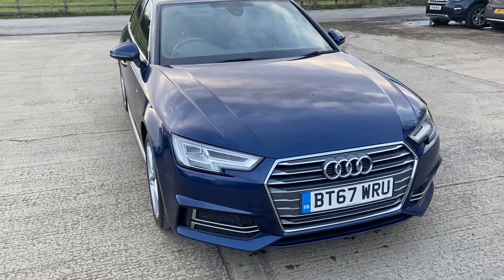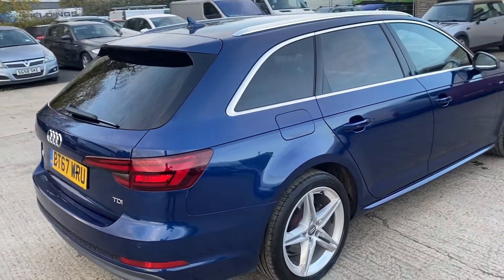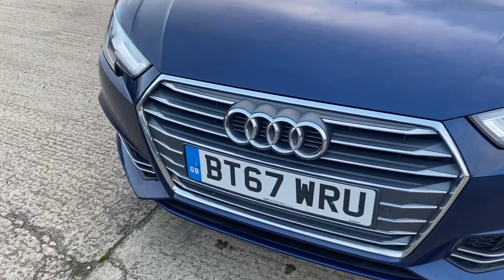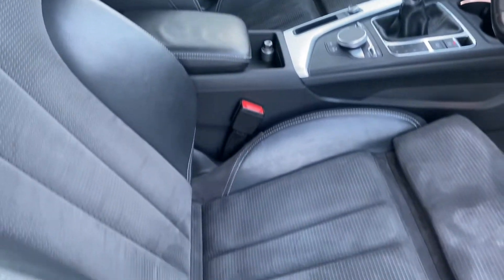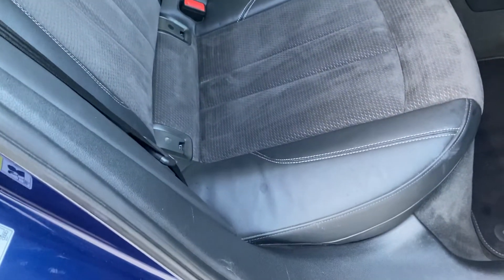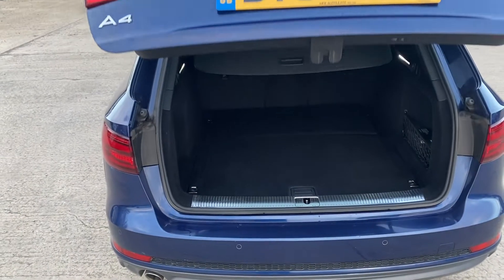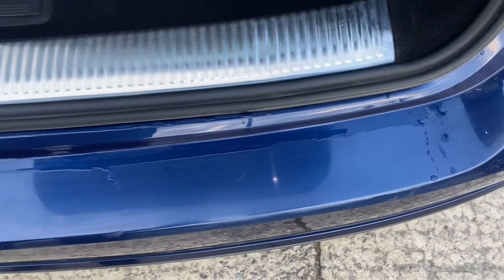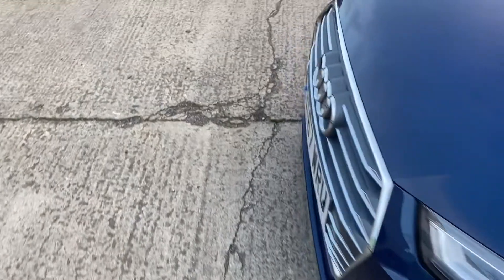2017 Audi A6 Avant SLine TDI